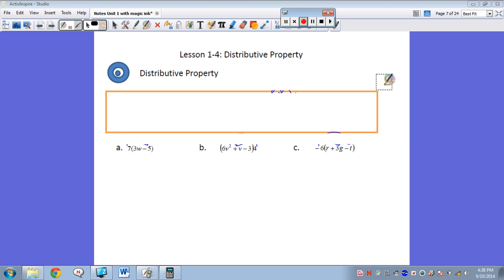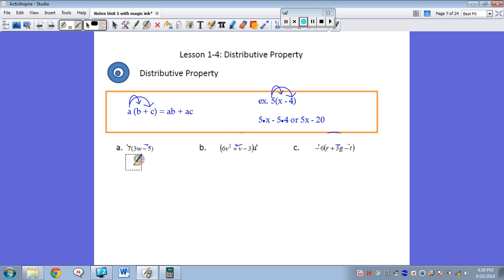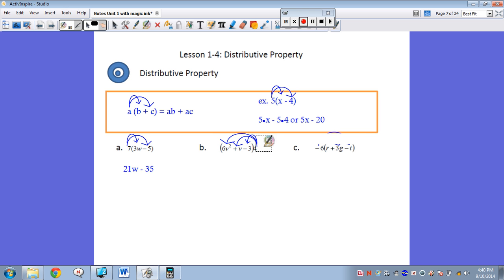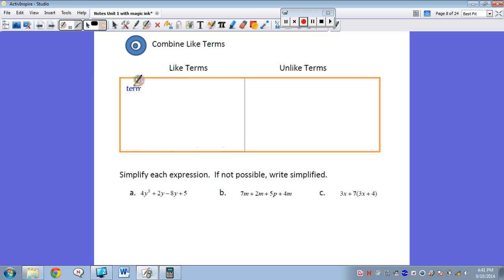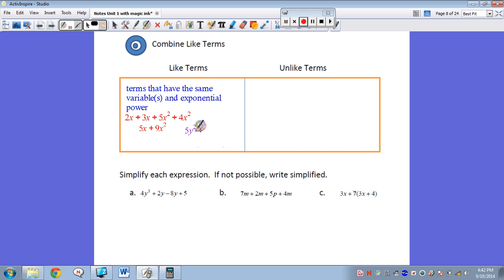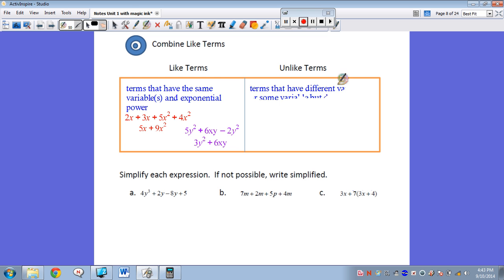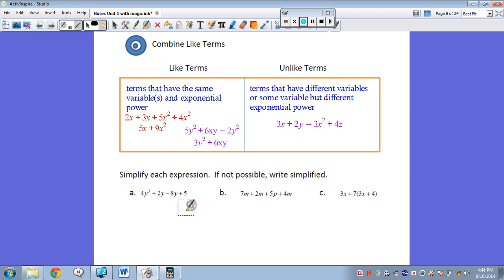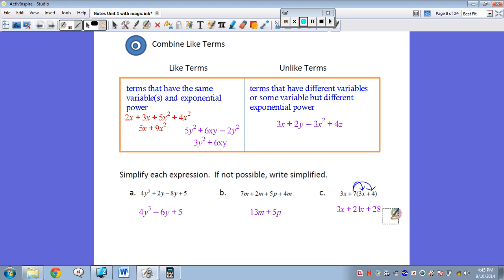dist prop combine